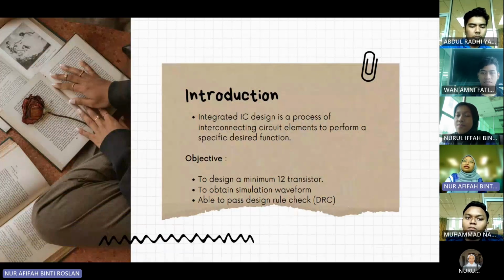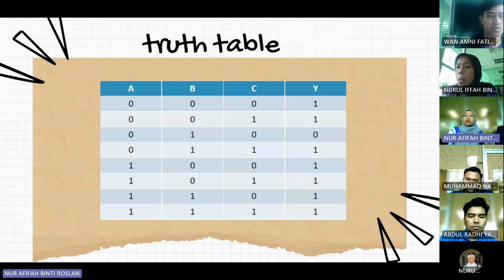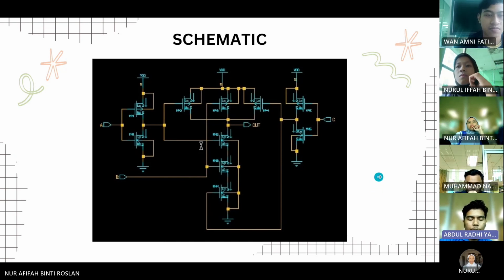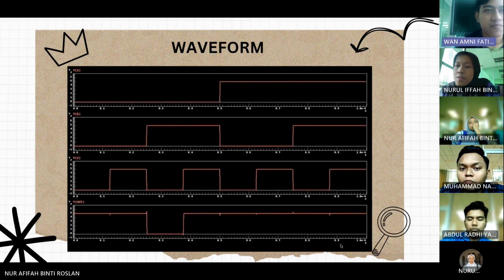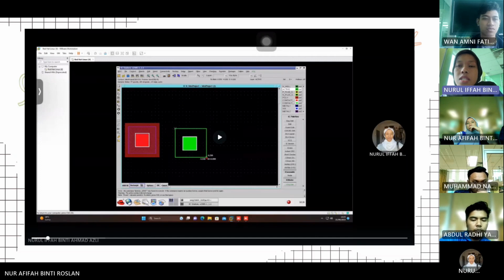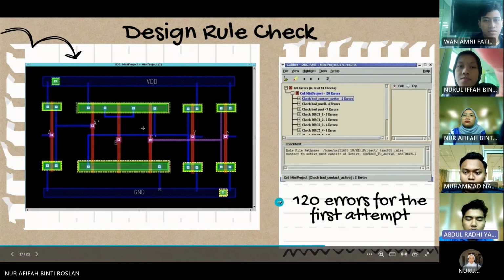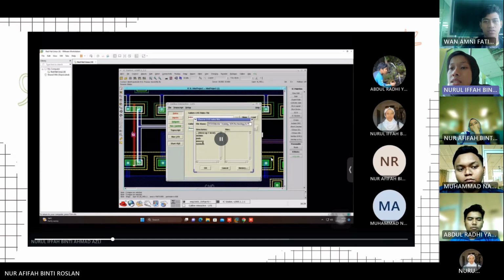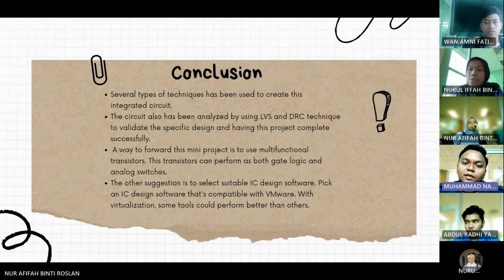2023 NMJ21603 Integrated Circuit Design | Mini Project | MP07 10